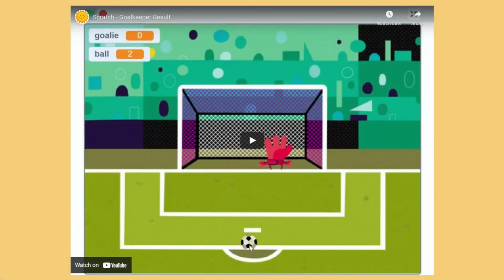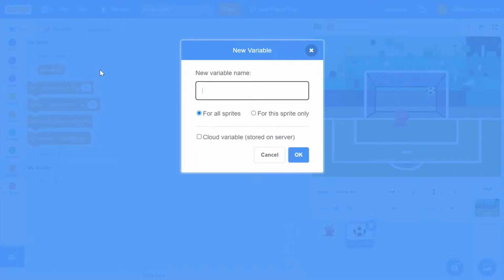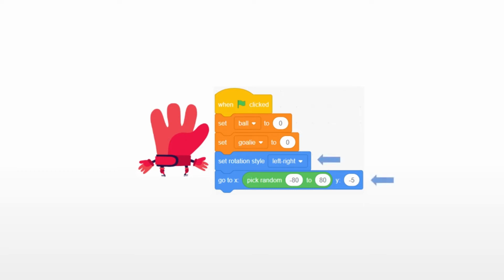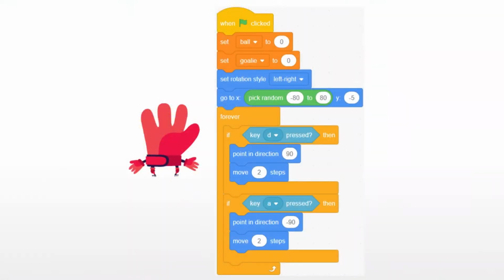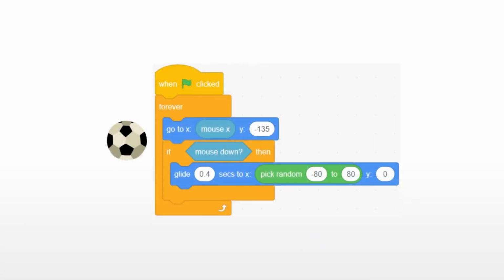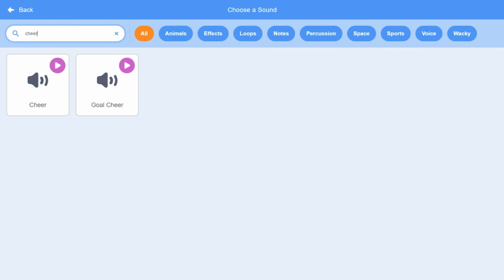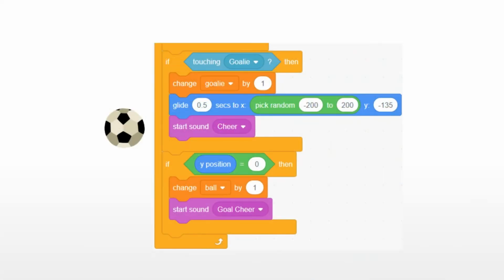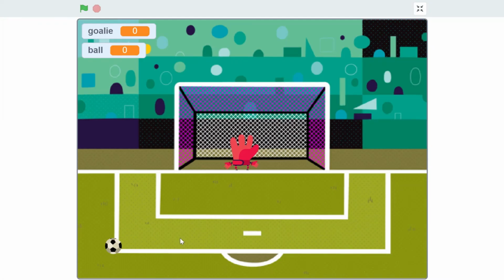Scratch Coding For Kids - Goalkeeper Game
Want to create your own football game with scratch? In this coding for kids tutorial, we will learn to make two-player game. One player as ball, and one player as goalie. Code the game, play it!
This coding course is good for elementary school or teenager.